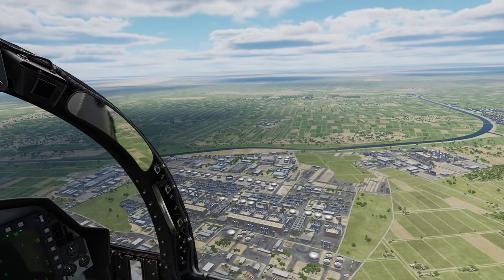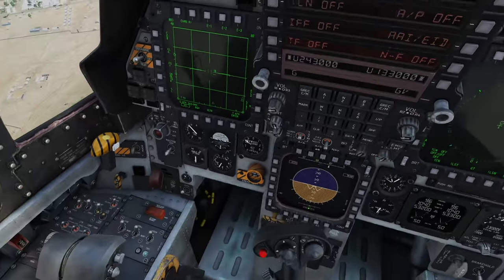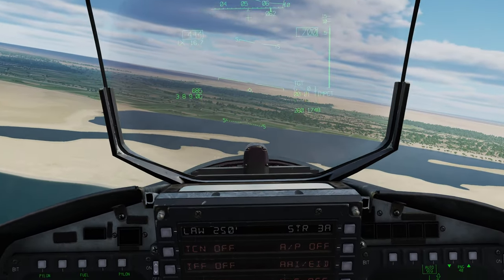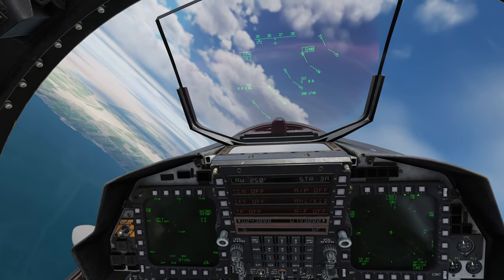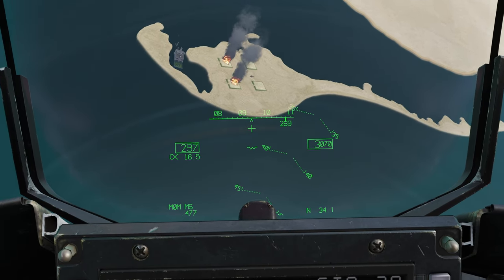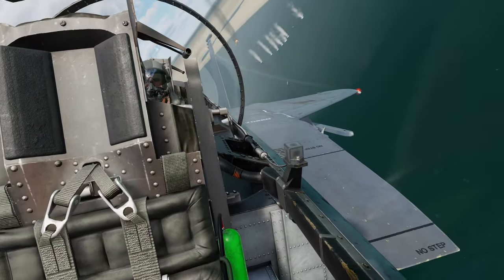DCS Mission: Bodark Evergreen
37. Stridsflygsdivisonen (Reserv) - Ceasar Grön

GEAR:
Trustmaster Warthhog Stick + Throttle HOTAS
TrackIR 5 + DelanClip Fusion
Steelseries Arctis 7 Headset; Svive Hydra Microphone; HyperX Pulsefire Logitech G502 Hero; Corsair K68 RGB Mechanical Keyboard

Computer Specs
GPU:   MSI GeForce RTX 2070 Super 8GB
CPU:   AMD Ryzen 7 5800X3D
Memory:   32 GB RAM
Resolution:   2560x1440 @ 144Hz